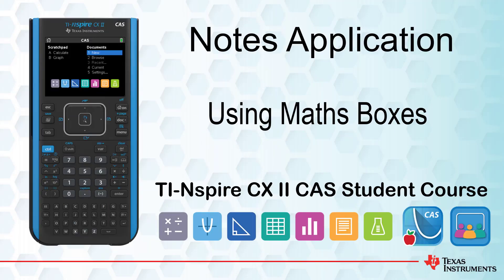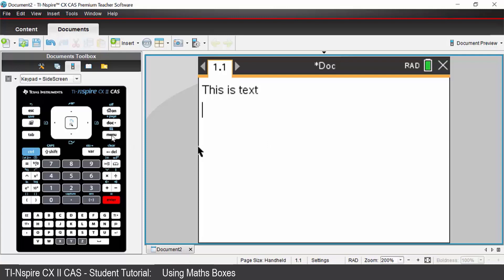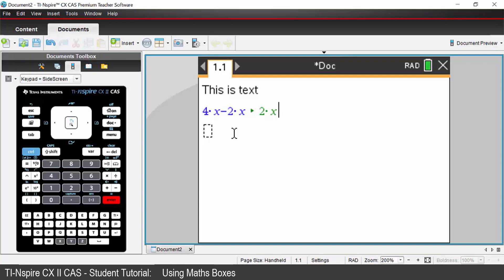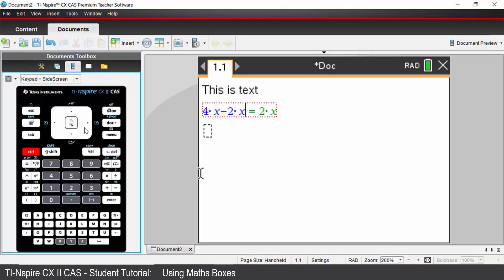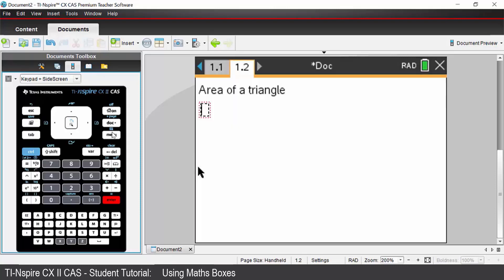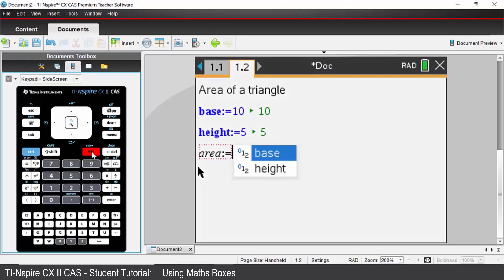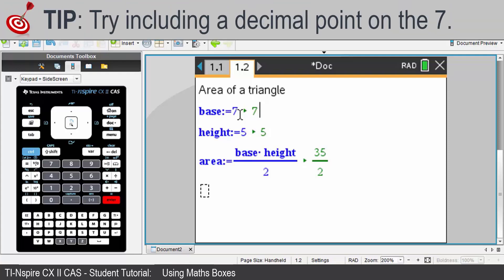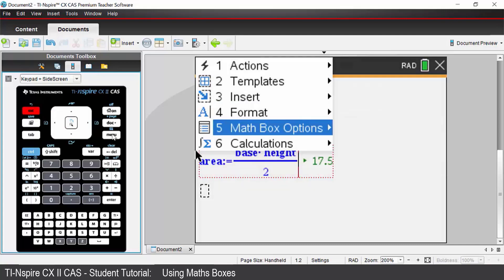Using Maths Boxes | TI-Nspire CX II CAS | Getting Started Series - Notes Application